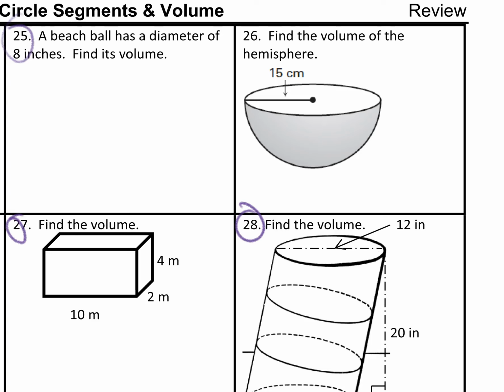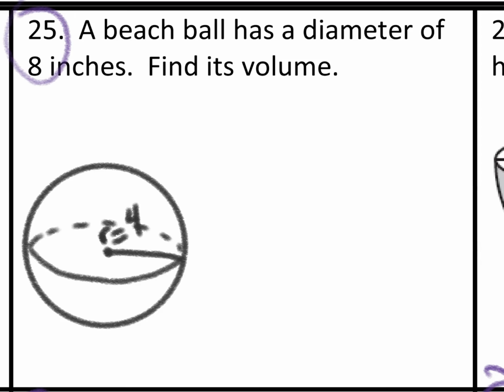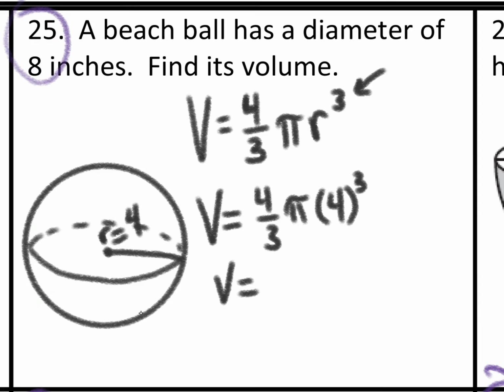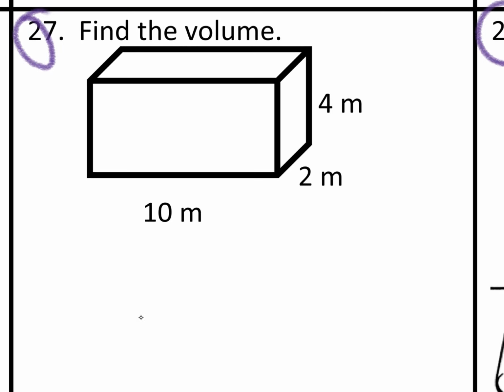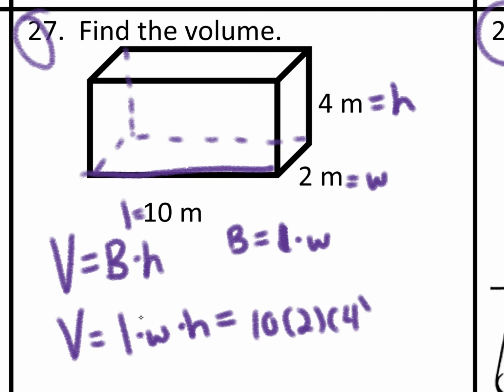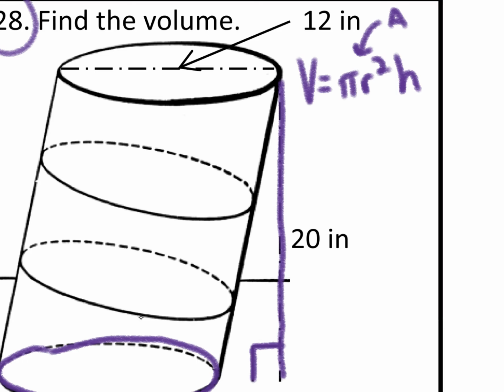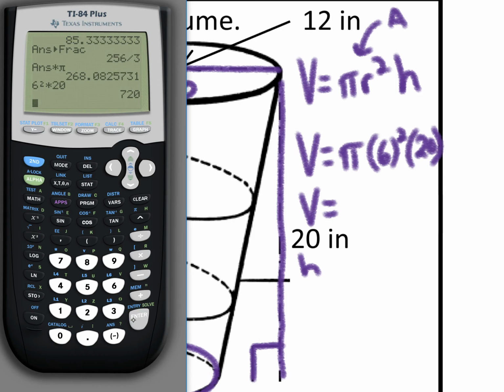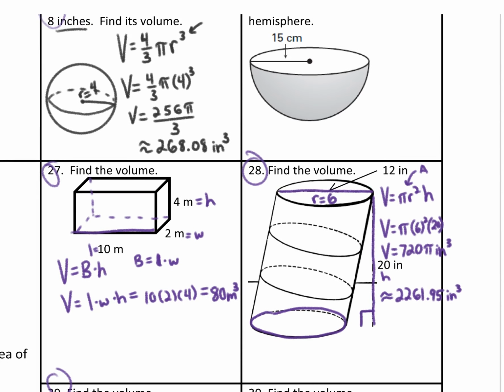Unit 4 Test Review #25, 27, 28